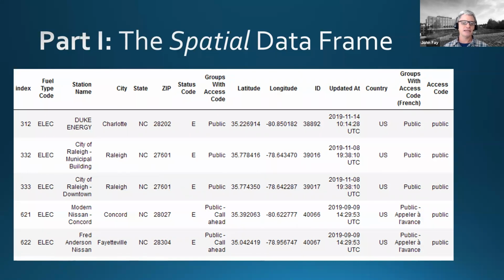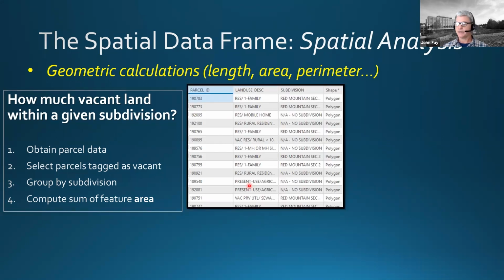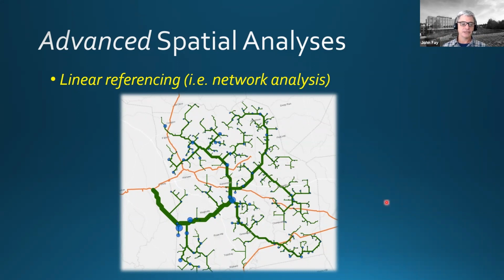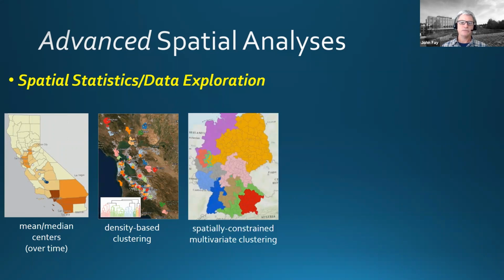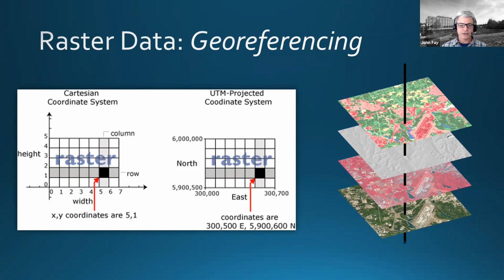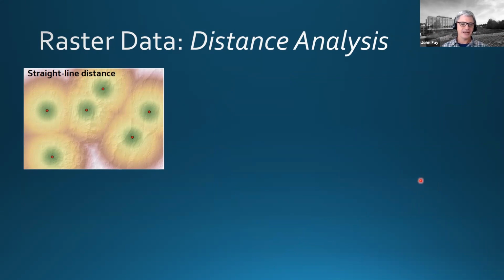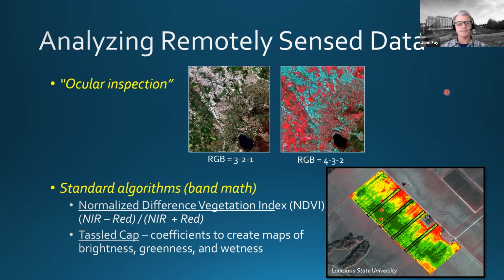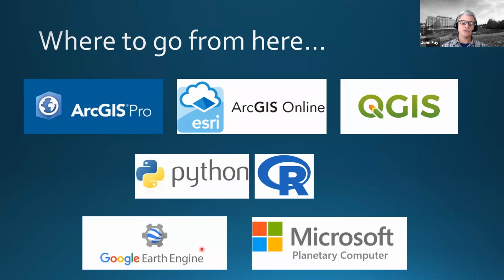Geospatial Analysis | Foundations for Energy Data Analytics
Embark on a whirlwind tour of geospatial analysis concepts and techniques. John Fay (Nicholas School of the Environment, Duke University) offers a sweeping overview of vector data, raster data, remotesensing data, and a range of techniques for analysis and visualization of spatialdata.

Along the way, Fay highlights the applicability of geospatial analysis to energy challenges like optimizing solar array placement, identifying energy infrastructure to improve energy access, mapping poweroutages, biogas pipeline planning, and expanding a network of electric vehicle charging stations.

He also identifies tools and resources for further exploration.

1️⃣ 0:00 - 𝐕𝐞𝐜𝐭𝐨𝐫 𝐃𝐚𝐭𝐚 𝐌𝐨𝐝𝐞𝐥
          0:04 - Introduction to spatial data frame and vector data model
          3:27 - Geometries and georeferencing
          4:58 - Spatial analyses: geometric calculations, spatial joins, spatial selection, geometric
                     modification, overlay analysis
          10:52 - Advanced spatial analyses: linear referencing, spatial interpolation,
                       spatial statistics, and data exploration
          19:28 - Data visualization example: Texas power outages
2️⃣ 21:12 𝐑𝐚𝐬𝐭𝐞𝐫 𝐃𝐚𝐭𝐚 𝐌𝐨𝐝𝐞𝐥
          22:04 - Introduction to raster data model
          22:35 - Raster data and georeferencing
          23:28 - Map algebra (including both local, focal, and zonal operations)
          25:20 - Elevation-based analysis of surfaces and hydrology
          28:19 - Distance analysis
3️⃣ 30:16 - 𝐑𝐞𝐦𝐨𝐭𝐞 𝐒𝐞𝐧𝐬𝐢𝐧𝐠 𝐃𝐚𝐭𝐚
          30:44 - Introduction and structure of remote sensing data
          32:02 - Ocular inspection, standard algorithms, continuous change detection,
                       pixel-based classification, object-based classification
4️⃣ 37:07 - 𝐖𝐫𝐚𝐩-𝐮𝐩, 𝐬𝐨𝐟𝐭𝐰𝐚𝐫𝐞, 𝐚𝐧𝐝 𝐝𝐚𝐭𝐚 𝐬𝐞𝐭𝐬

Part of the Foundations for Energy Data Analytics Series. Some videos in the series introduce (like this one!) data science concepts and techniques that are applicable to energy challenges. Others are designed to provide background on energy systems and policy, elucidating contexts that are rich with opportunities for data scientists.

This talk was originally presented during a workshop of the Energy Data Analytics Ph.D. Student Fellows Program organized by the Energy Data Analytics Lab at Duke University. The Fellows Program is funded by a grant from the Alfred P. Sloan Foundation, Grant-G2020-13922.

The Energy Initiative is merging with Duke’s Nicholas Institute for Environmental Policy Solutions.